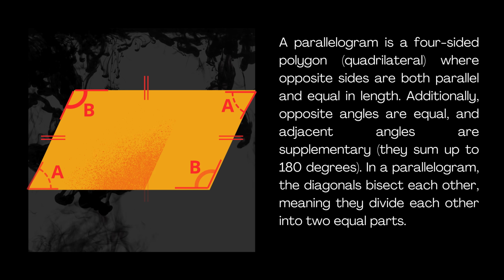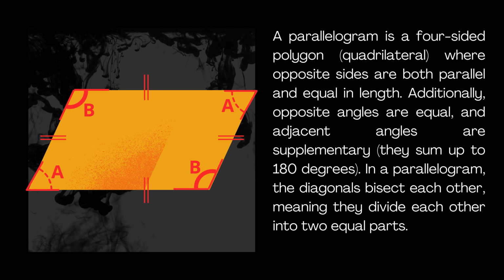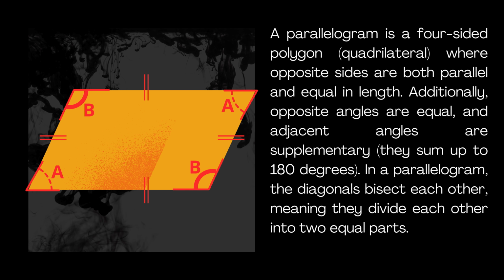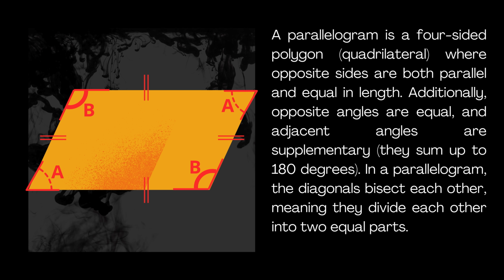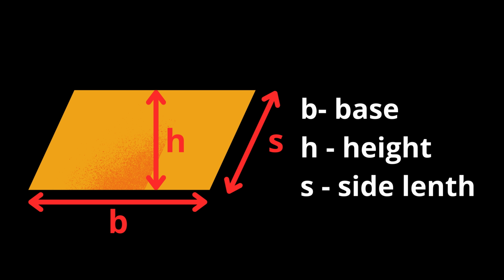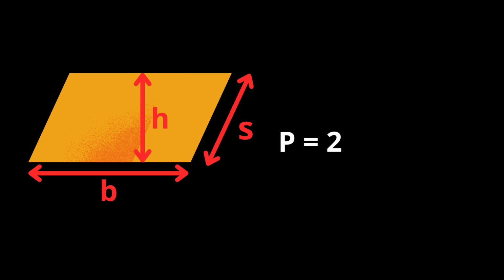Parallelogram: Unlocking the Secrets of Perimeter and Area.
A parallelogram is a quadrilateral with opposite sides parallel, and calculating its perimeter and area is crucial for solving various geometric problems. In this video, you will learn:

How to easily calculate the perimeter and area of a parallelogram
Step-by-step guide to mastering the formula for parallelogram calculations
Master these calculations quickly and effortlessly!